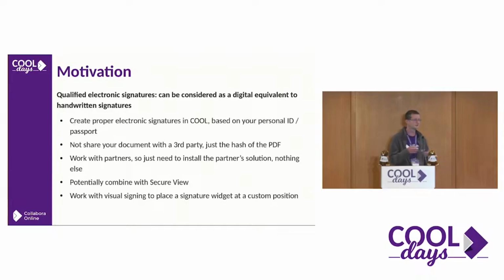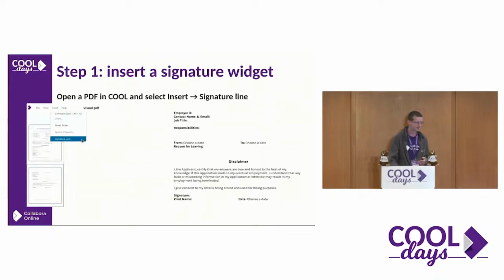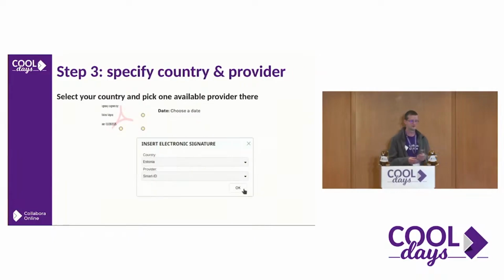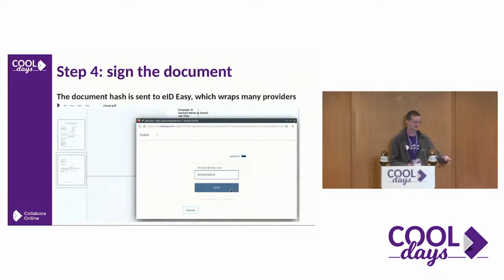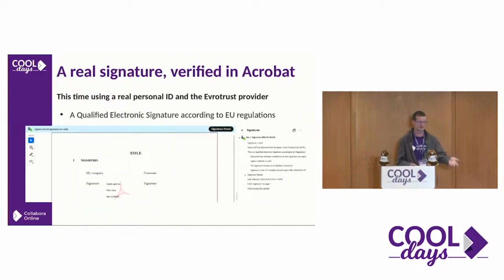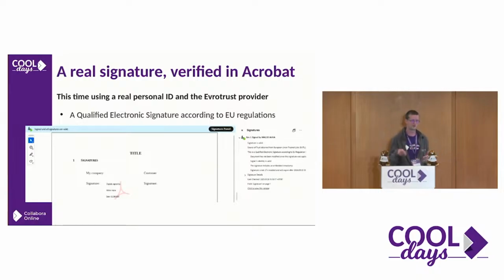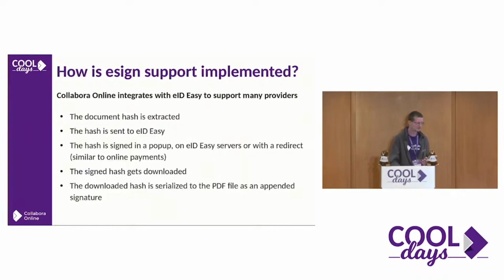Electronic Signing in Collabora Online - Miklos Vajna